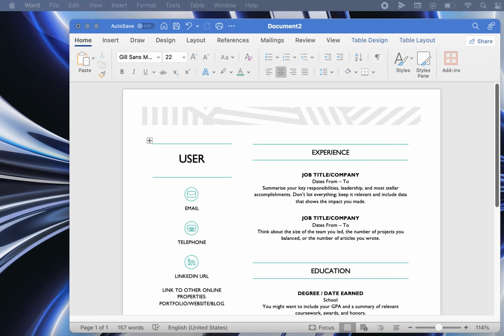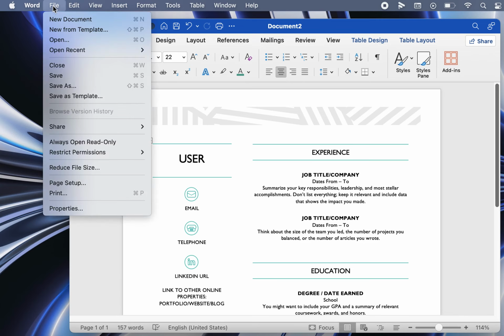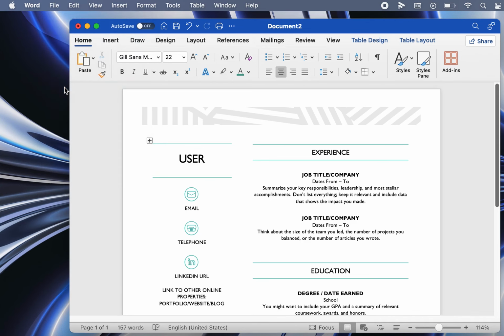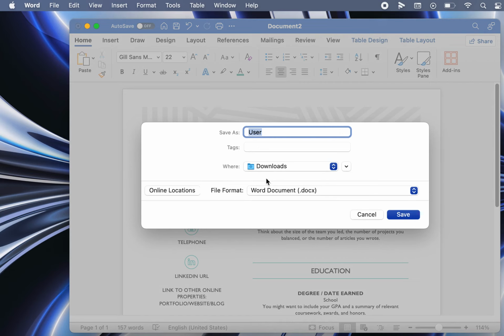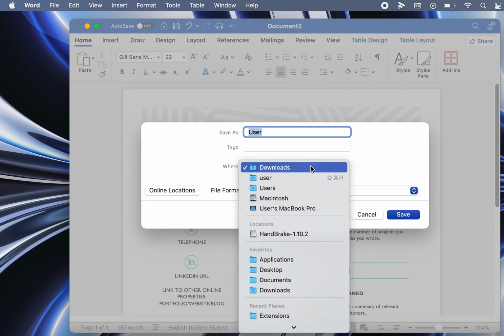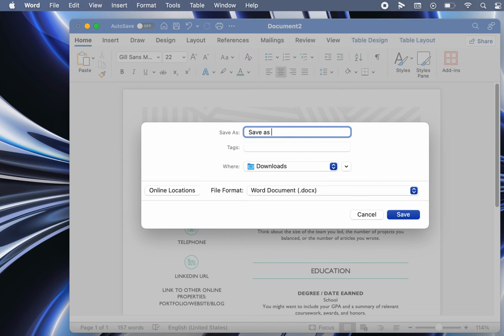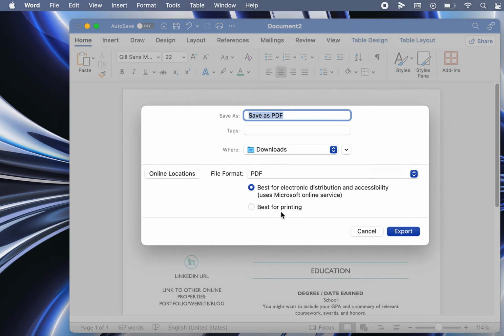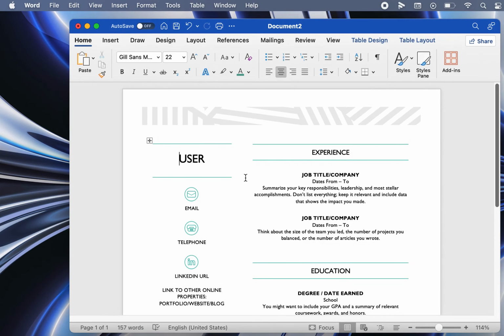How to Convert Word Documents to PDF - 2025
How To Convert Word Documents To PDF – 2025: Quick & Easy Guide! 📝 Learn how to turn any Microsoft Word document into a PDF in seconds—perfect for sharing, printing, or submitting work professionally.

Steps
• Open your Word document → File → Save As → Choose location.
• In “Save as type” dropdown → Select PDF → Click Save → Document converts instantly.
• (Optional) Use Export → Create PDF/XPS Document → Optimize for standard or minimum size.
• (Optional) Check PDF → Open in Adobe Reader or browser → Confirm formatting is correct.

Timestamps
0:00 (How to Convert Word Documents to PDF - 2025)
0:05 Open Word Document → File → Save As
0:20 Select PDF in Save As Type → Click Save
0:35 Optional: Use Export → Create PDF/XPS Document
0:50 Optional: Verify PDF Formatting

Helpful Tips: Use Export For Advanced Options, Check Layout, Optimize File Size

If you find this video on How to Convert Word Documents to PDF - 2025 helpful, please consider subscribing to the channel so we can continue to bring you amazing troubleshooting tips for your PC!